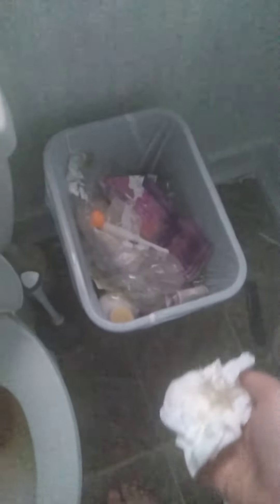what's inside those squishy balls